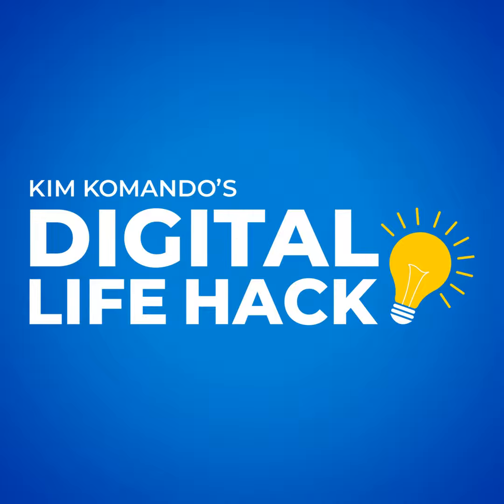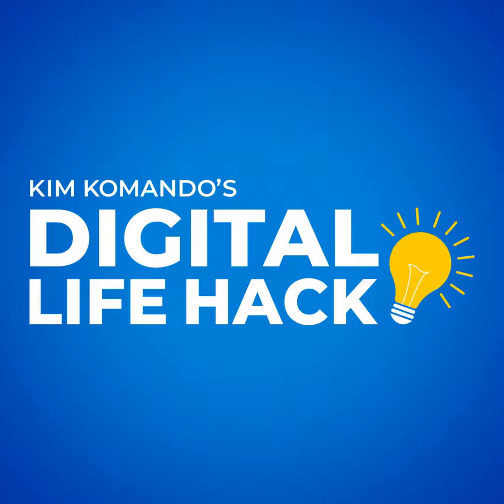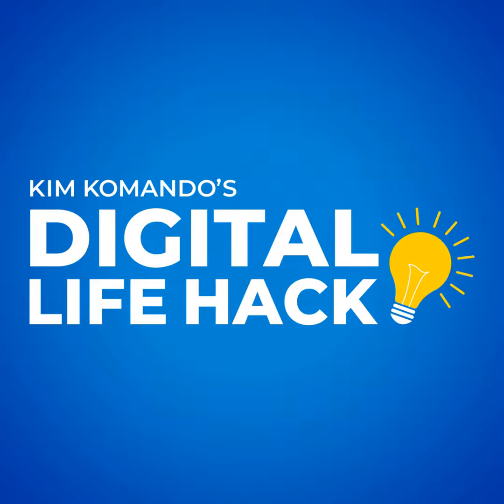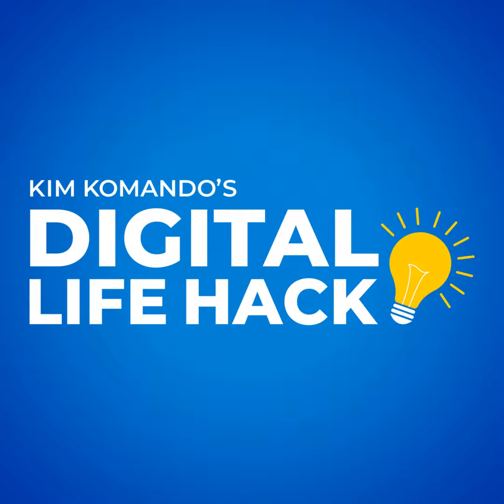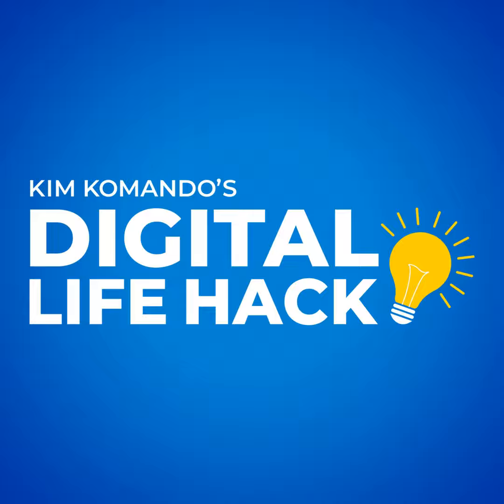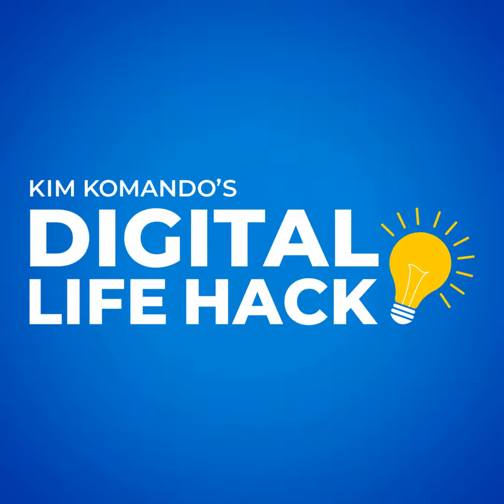How to change settings to speed up your TV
Is your menu screen constantly buffering or your remote lagging? Check out these three easy tips to boost your TV’s performance and get back to watching fast!